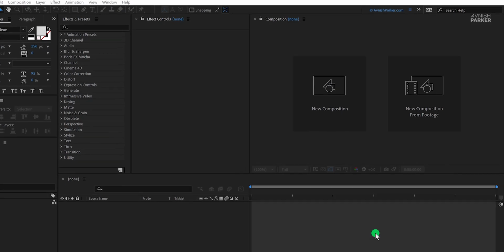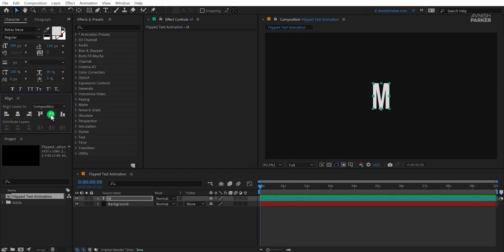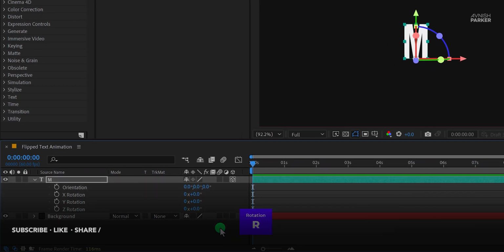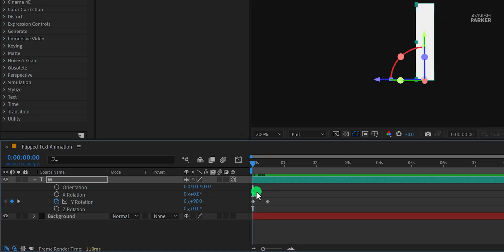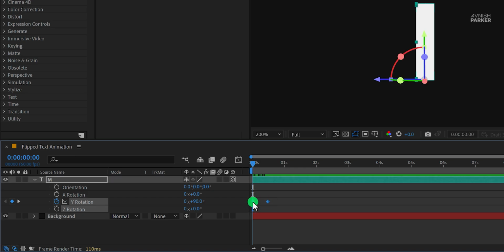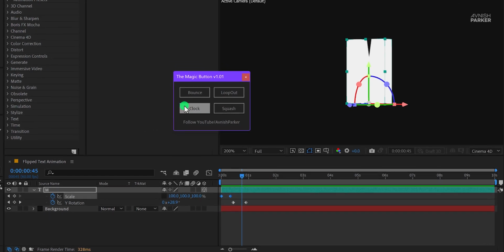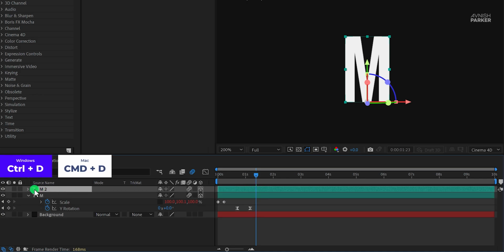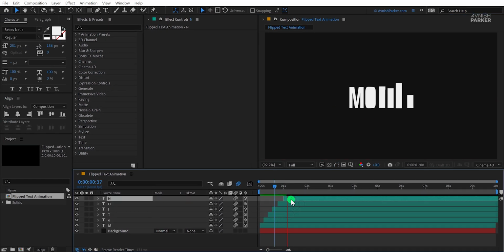Flipped Text Animation in After Effects - After Effects Tutorial - Text Animation After Effects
Hey Everyone, welcome back to my After Effects Tutorial. In this After Effects tutorial, we dive into the exciting world of modern text animation. Whether you're a beginner or an experienced motion graphics enthusiast, this tutorial is perfect for you. Join us as we unlock the secrets behind creating dynamic and eye-catching text animations that will captivate your audience. Learn step-by-step techniques, explore the latest trends, and discover innovative effects to make your text come alive. Get ready to unleash your creativity and take your projects to the next level. Let's create stunning visuals together!